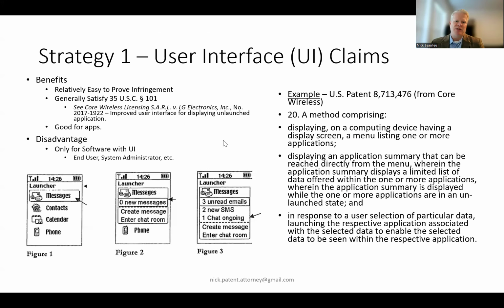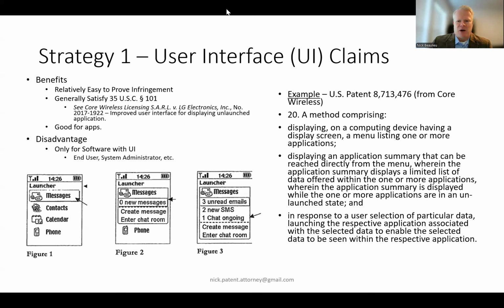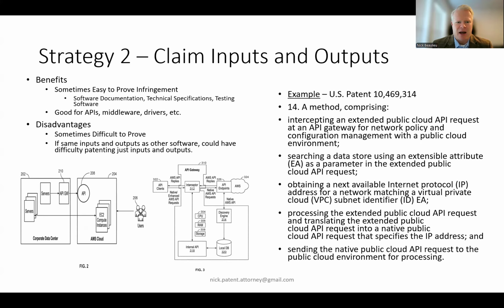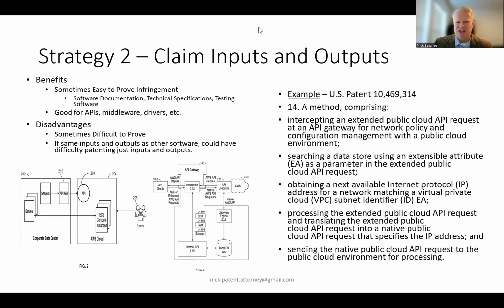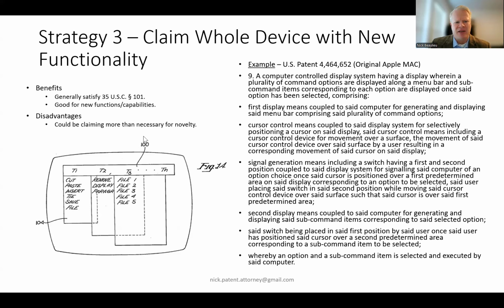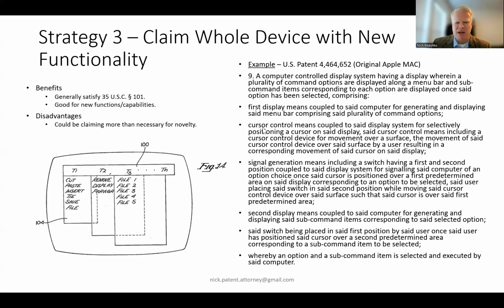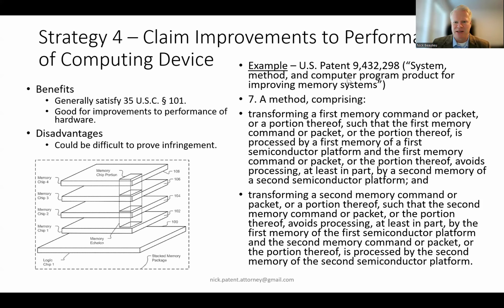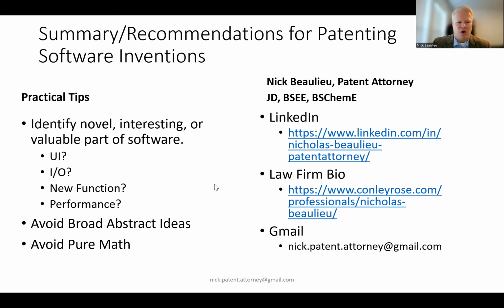Top Four Strategies for Patenting Software Inventions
Are you an inventor, developer, or startup founder looking to patent a software invention—like an app, OS, API, middleware, or driver? In this video, I share my top four strategies for effectively protecting software innovations and increasing your chances of a successful patent.

You’ll learn how to focus your patent claims on:
✅ User Interface (UI) innovations – protect unique interactions
✅ Input/Output (I/O) processes – safeguard data handling methods
✅ Device claims – cover hardware-related functionality
✅ Performance improvements – claim optimizations that make devices faster or more efficient

I also provide real-world examples to show how these strategies work in practice, so you can better structure your software patent applications.

Keywords to boost search visibility:
patenting software, software patents for apps, patent strategies for APIs, how to patent OS innovations, software invention patent tips, patent attorney advice, intellectual property for software